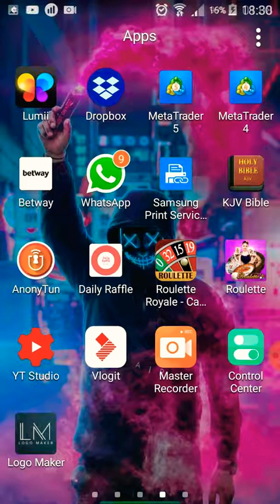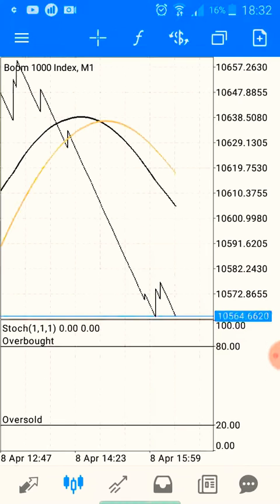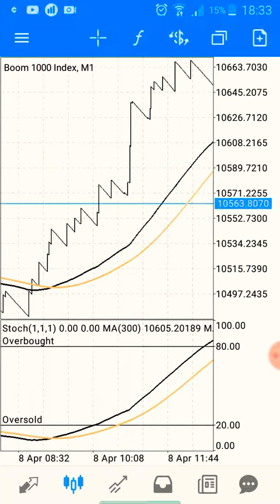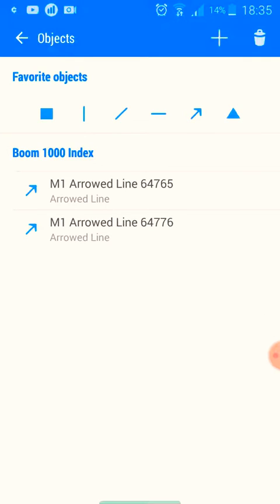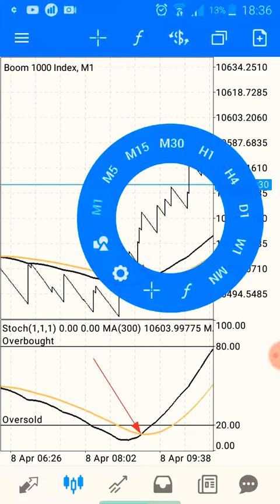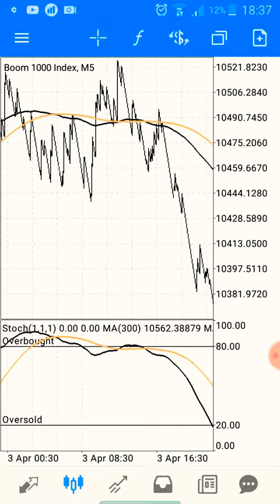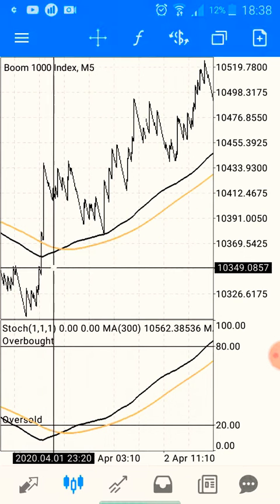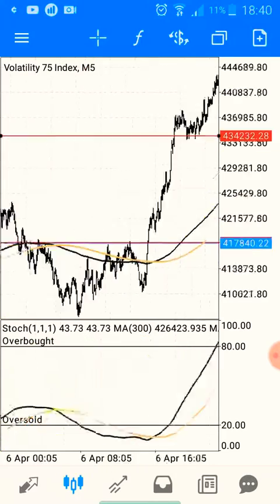Volatility 75, Boom and Crash Best Trending Forex strategy "The Golden Axe Strategy"